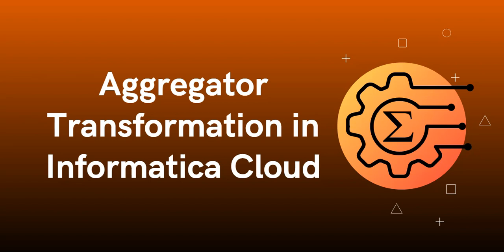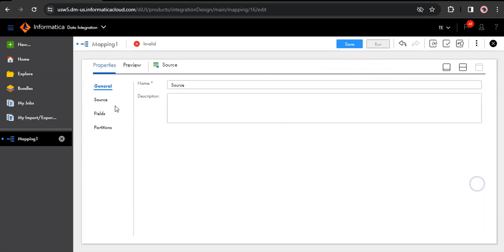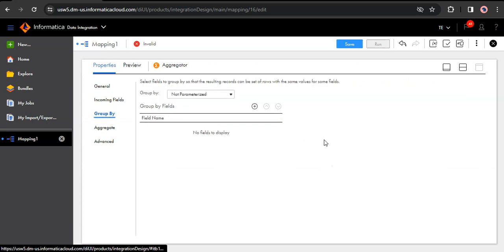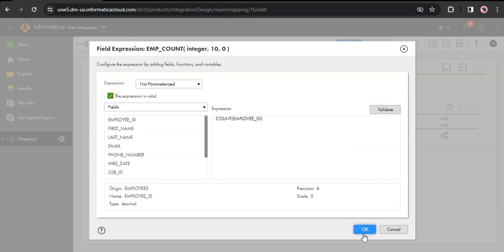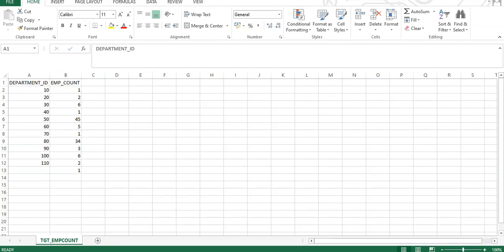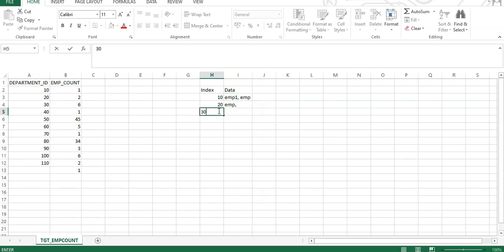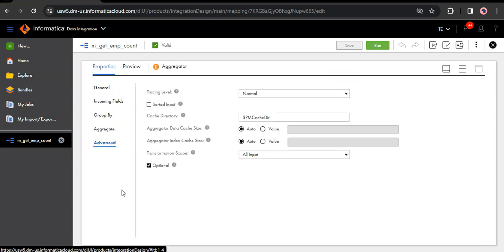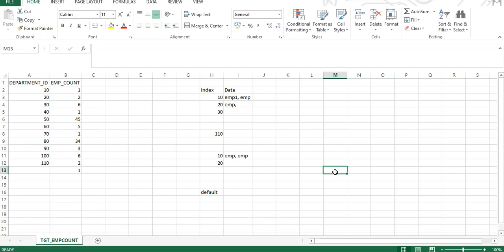Aggregator Transformation in Informatica Cloud | IICS | IDMC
Aggregator transformation is an active and connected transformation in Informatica Cloud. It is Used to perform aggregate calculations such as sums, averages, counts on groups of data.

Topics Covered:
00:00 Introduction
00:23 Demonstration of Aggregator Transformation
03:56 Understanding Aggregator Transformation works
05:02 Sorted Input in Aggregator Transformation
07:02 What happens when no Group By fields are selected in Aggregator Transformation?
07:36 Remove Duplicates using Aggregator Transformation
08:29 Conclusion